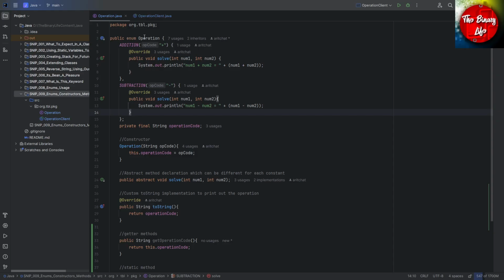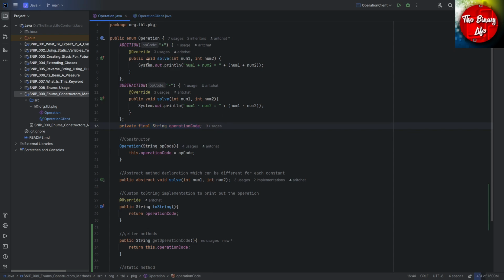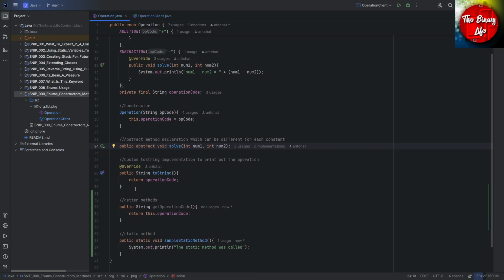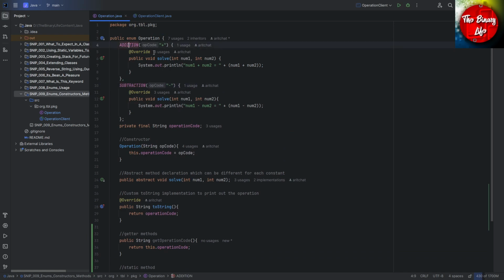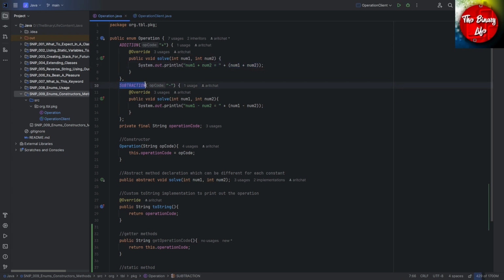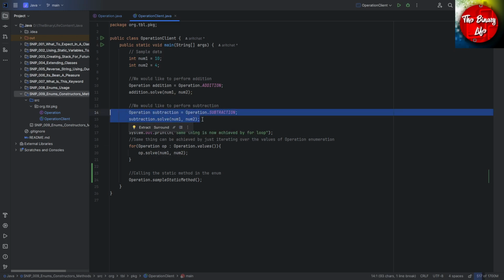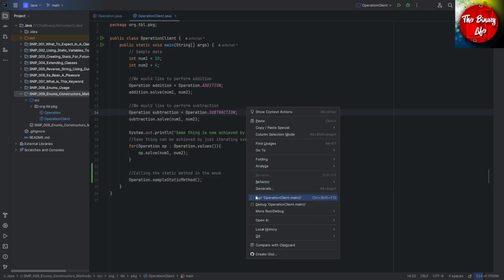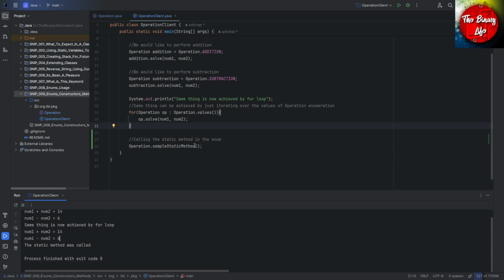Can we add abstract methods and constructors within Enums?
It might sound strange to some, but enums does have built in support for abstract methods and constructors. It can also have constant level methods and enum level methods as well. Lets check it out